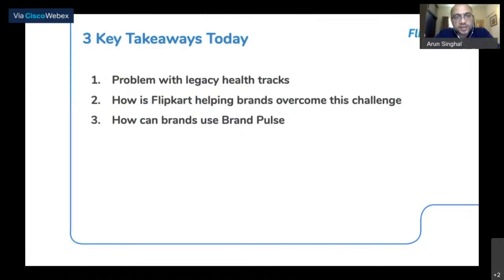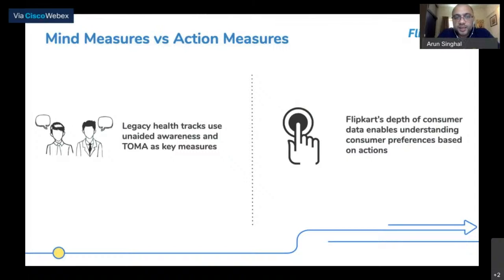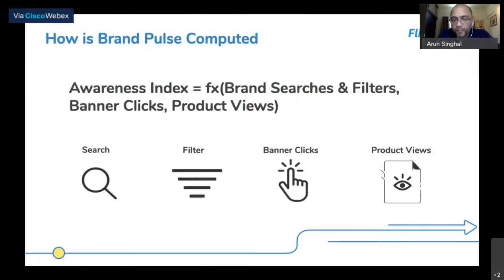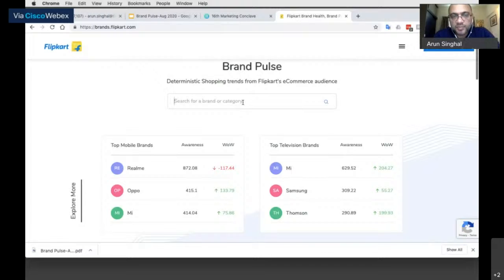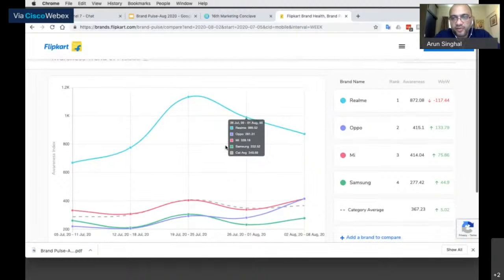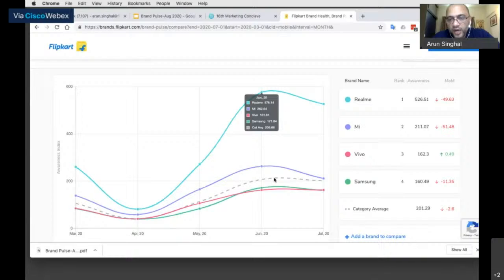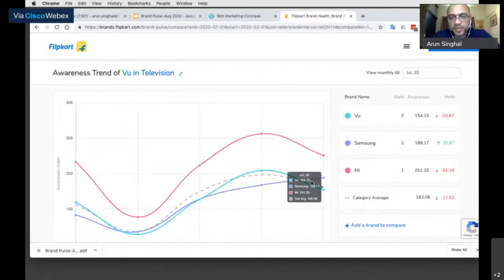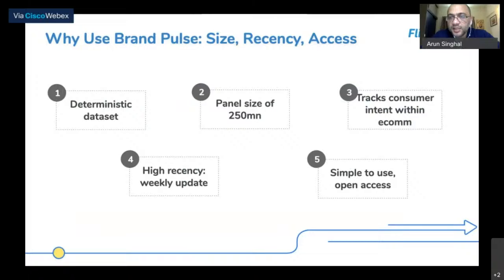16th Marketing Conclave - Address: Unveiling Brand Pulse